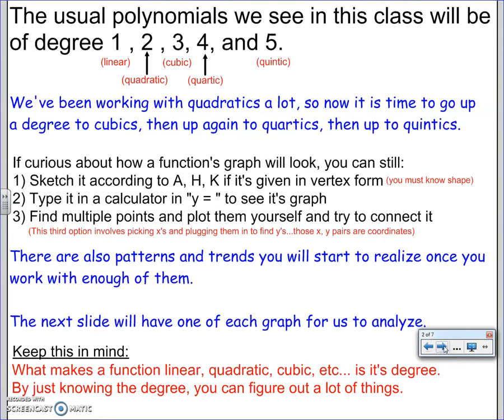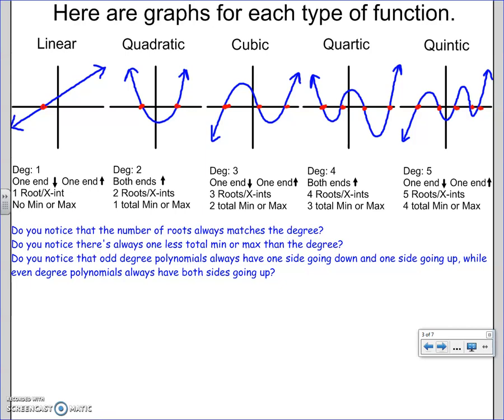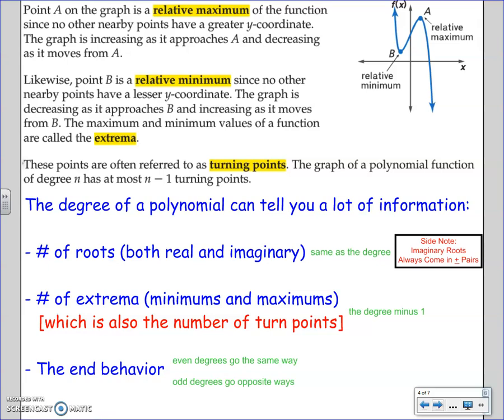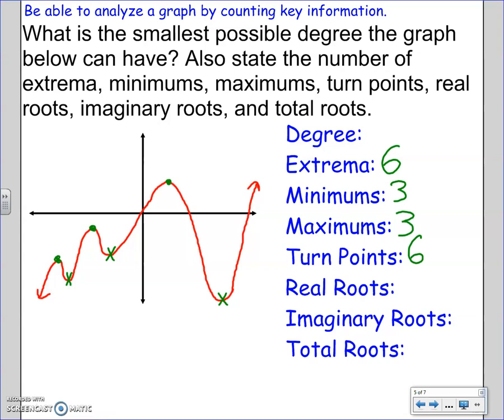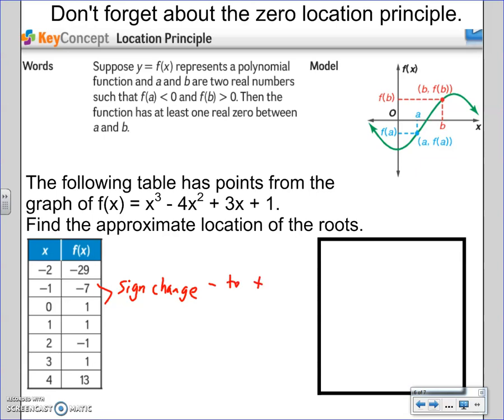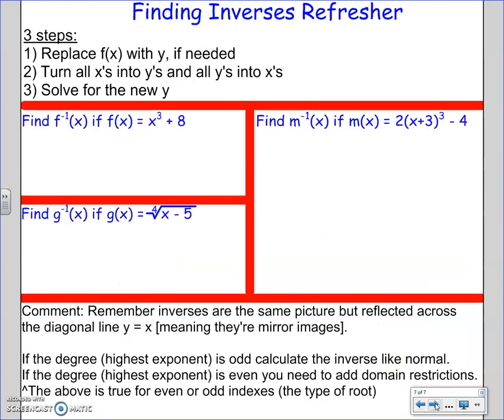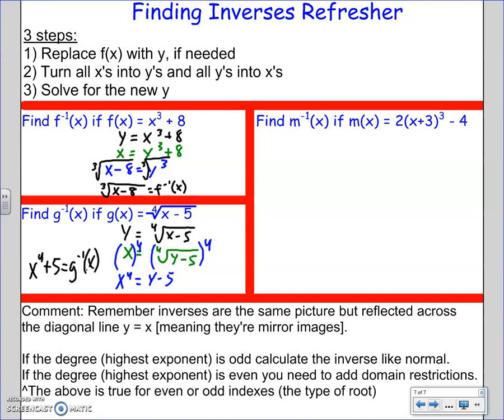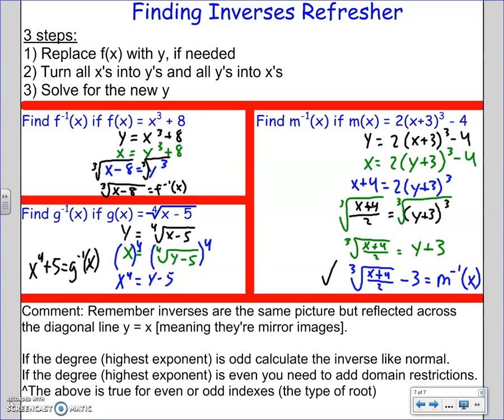Unit 8 Vid 1